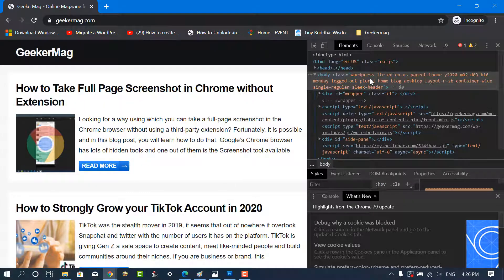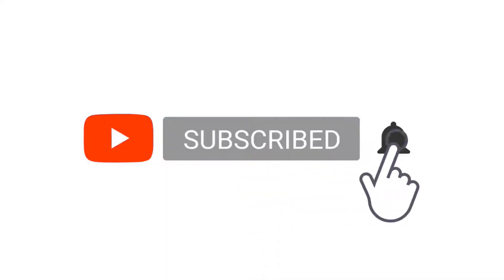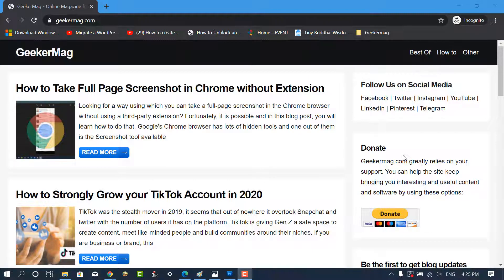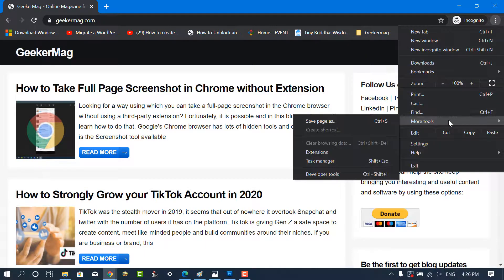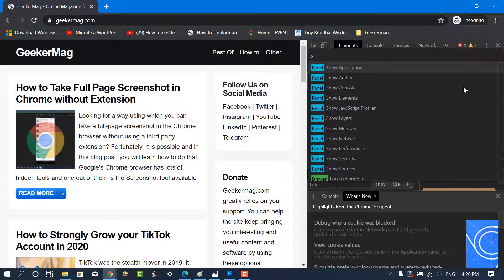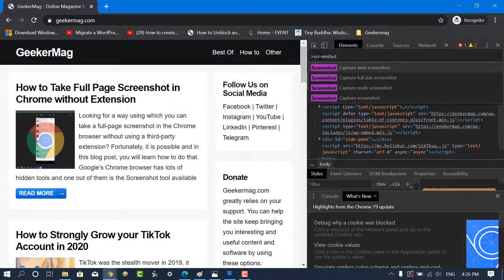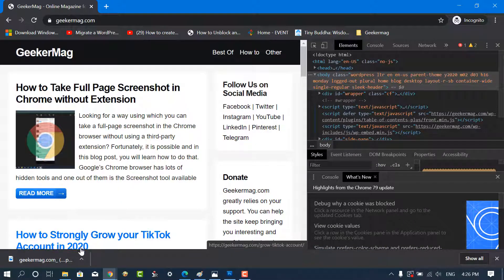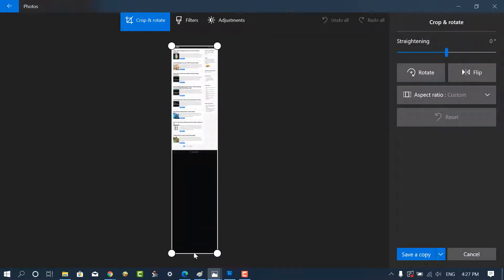How to Take Full Page Screenshot in Chrome without Extension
Want to take full-page screen capture? In this video, you will learn a quick workaround on how to take a screenshot of a full page or scrolling screenshot in the Chrome browser using Chrome Screenshot tool.